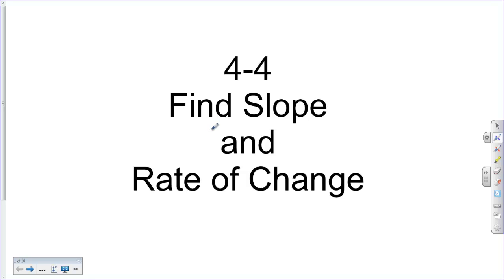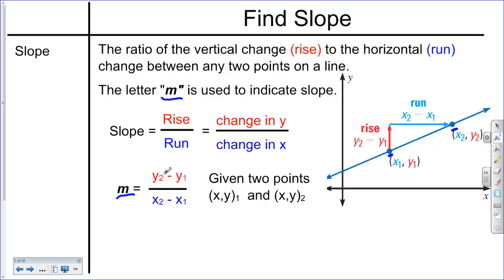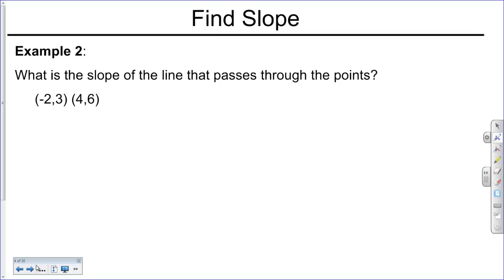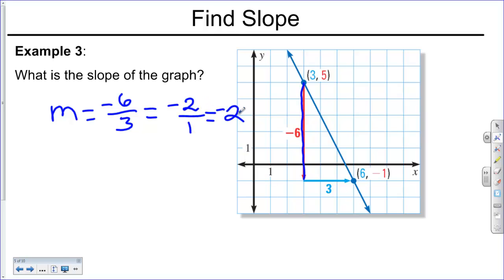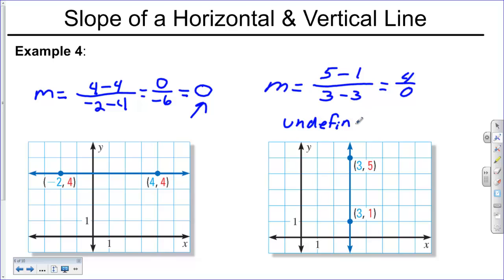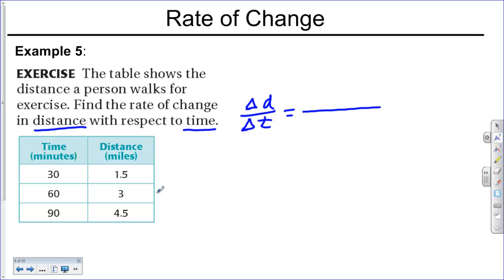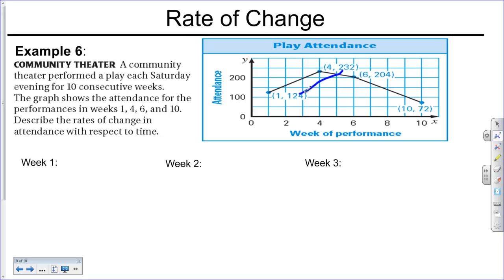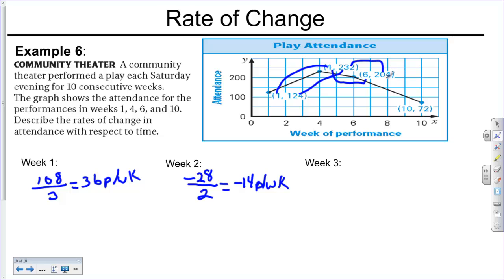Slope and Rates of Change